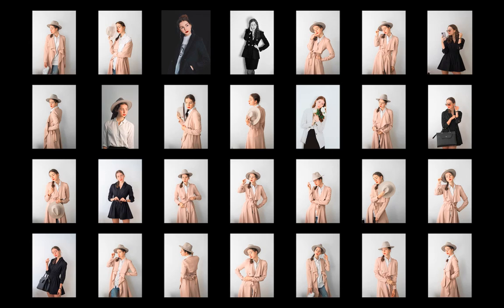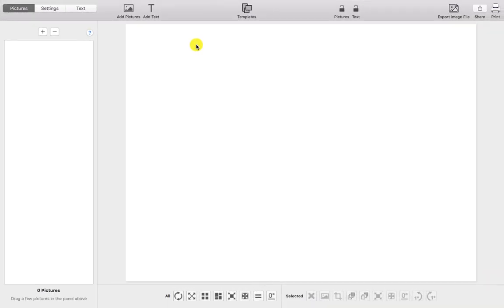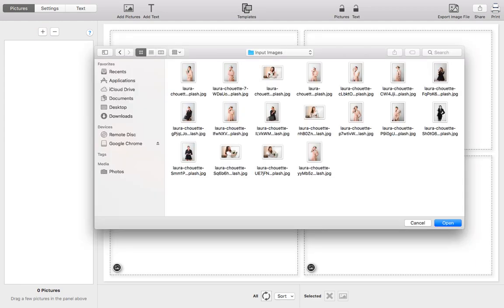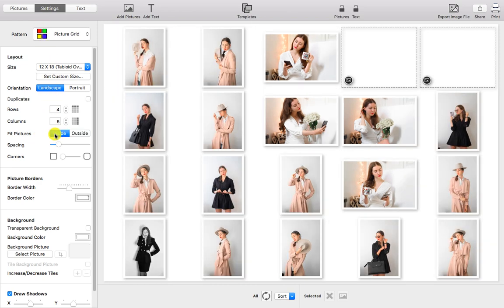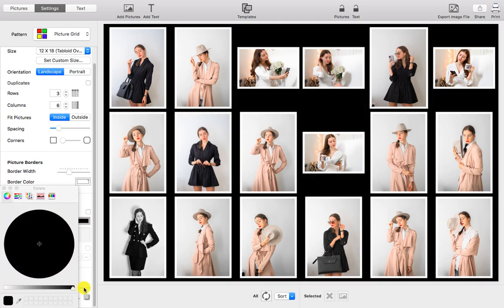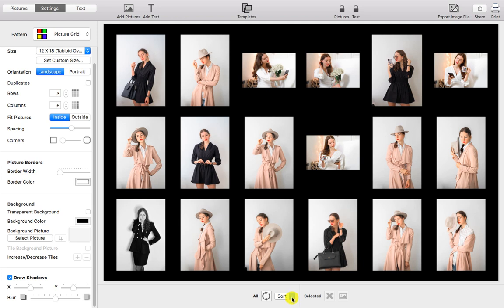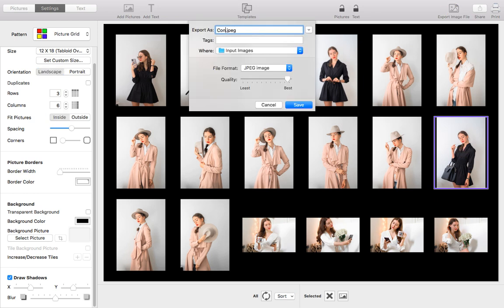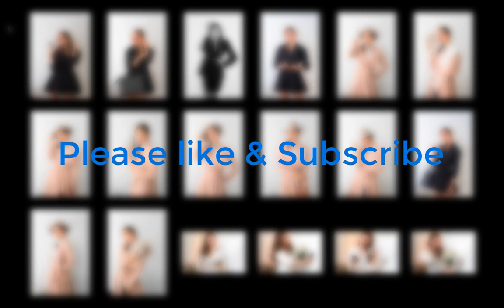How to Make a Contact Sheet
This video will show you how to make contact sheets from your photos.

We will use TurboCollage software to make the sheets.